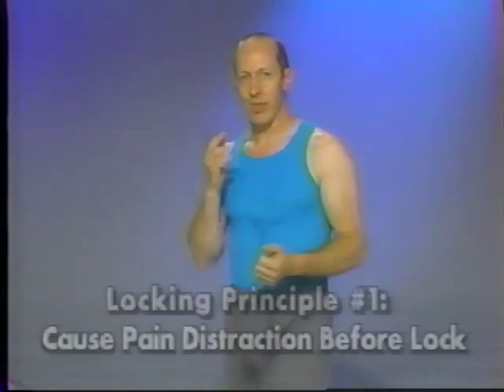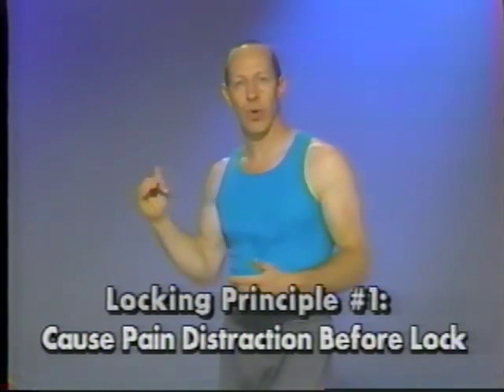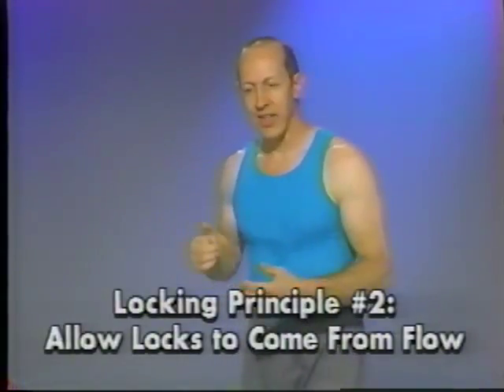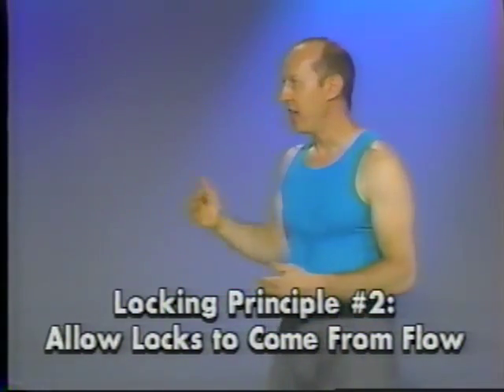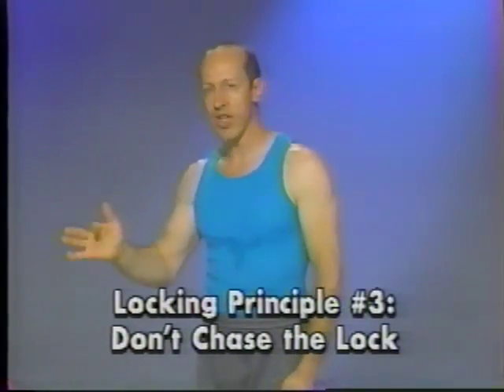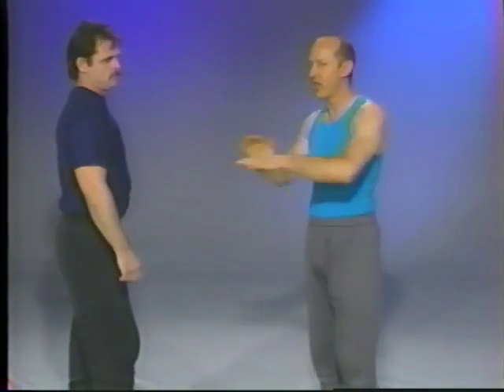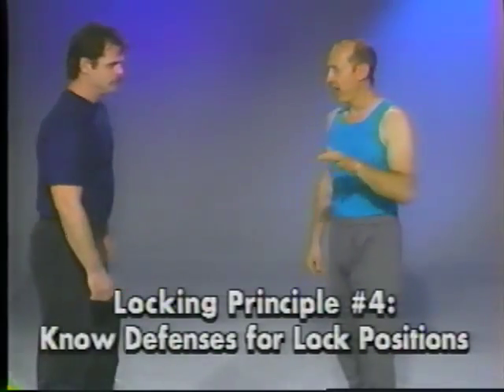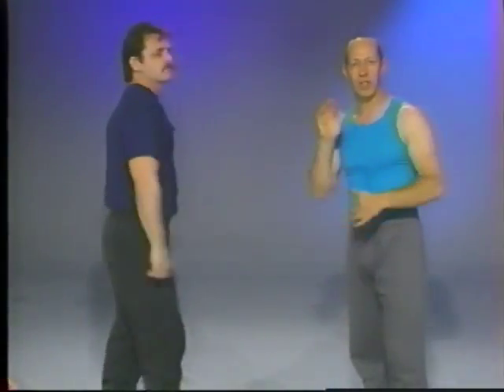Steve Grody: Kali Empty Hands Joint-Lock Principles from Volume 3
These are the four principles of entry into and during joint-locks. This is from the third volume of my series "The Flow of Filipino Kali Empty Hands" series. Still the most comprehensive series on LaCoste-Inosanto empty hands available.